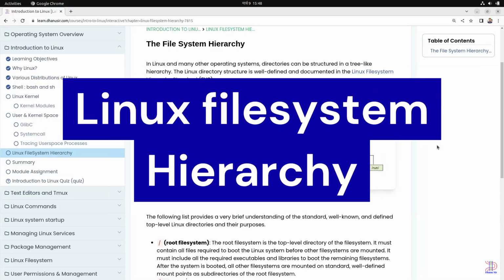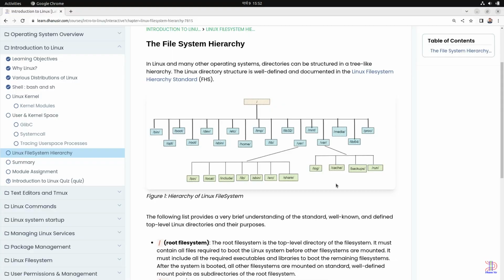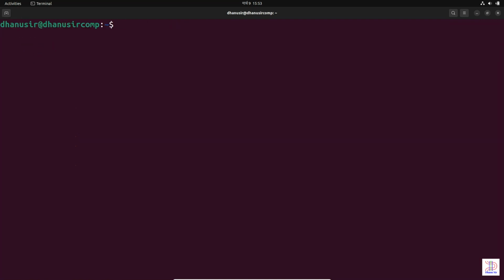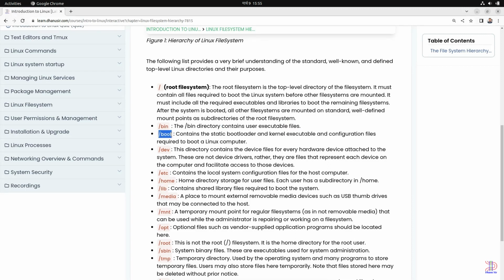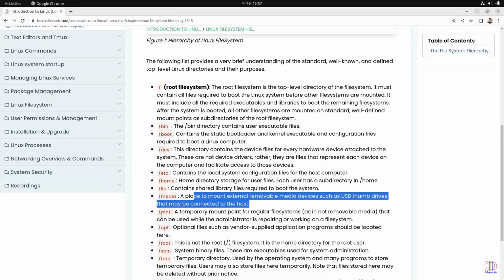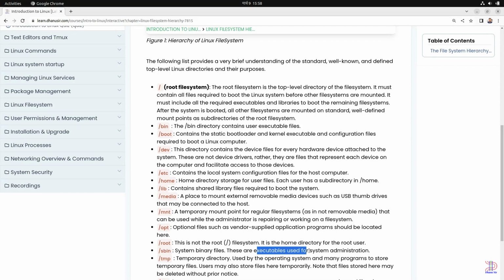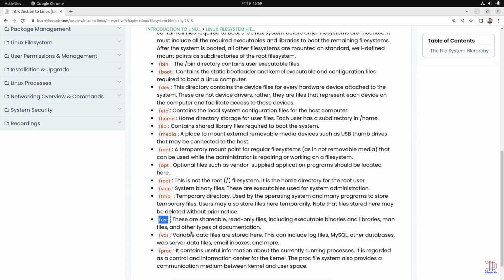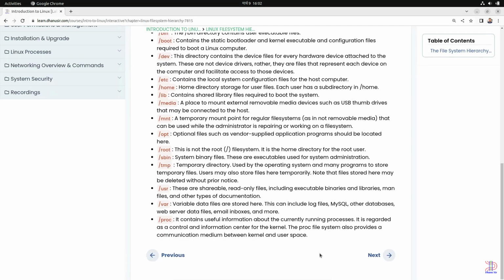4.3 Linux Filesystem hierarchy - Getting started with Linux | Dhanu Sir Course